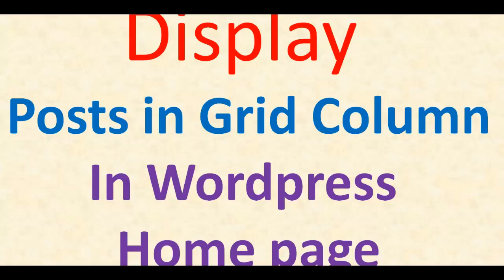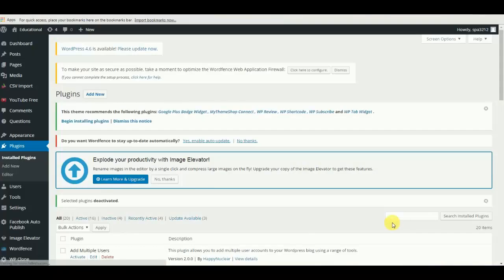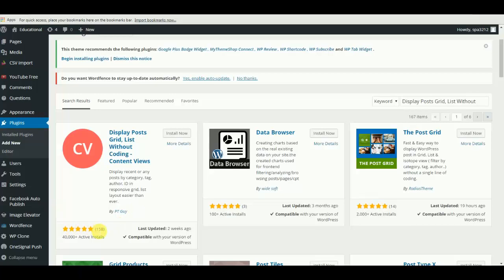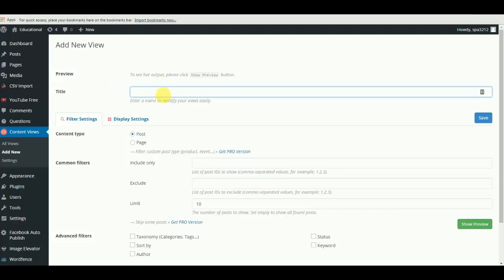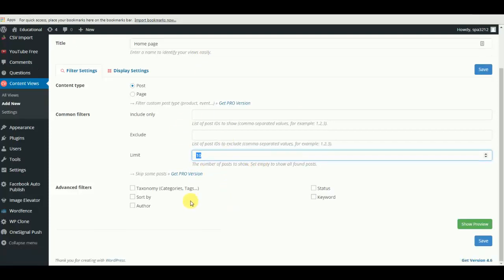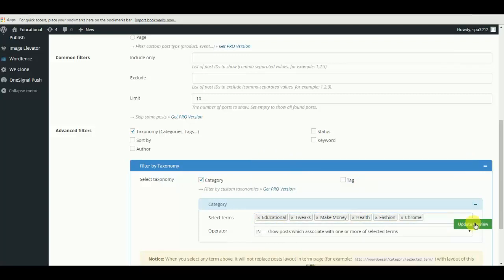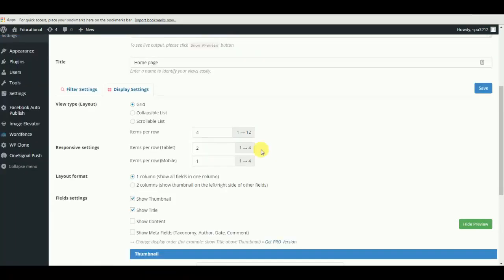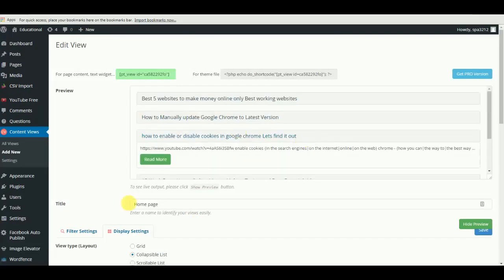Best Plugin to display wordpress posts in a grid Layout with Thumbnails on Home page no coding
Here in this video I will show you which plugin to use to display all your worpdress post in a stylish manner on home page, with post images..

my dear friends in this WordPress tutorial basic tutorials for beginners in this video. I want to show you a plug-in that help you to display your posts that you have created in your WordPress website in a grid and column style, and this plug-in has three and pro version as well. But the free version also verse great and you can display all your post in a very stylish column and grid layout, and I believe this plug-in will change the way. People usually see your website, because once you activate this plug-in and create layout, you will find a new way of visiting our website.

 Ok, let me take you to my WordPress and, let's see, add a new plug-in and in the keyword, just type display post great list without and then press enter. This is the keyword actually to find the exact plug-in that I want. Okay, the name of this plug-in is also the similar keyword display post great list without coding or content views. Basically, the name of this plug-in is content views. You can see the number of for feedback and number of active installations all good, so this plugin has something to offer and something very valuable.

Let me hit the install once this plug-in is activated. It lands here in the left as content view, and we need to create two views. I mean you need to create a layout for your post based on category text. Germany, your search and you can set how you know, post grid layout will visible appear on your website. So, first of all, we need to give a name to this view, just for admin purpose to identify the type of post this grid layout have Hey. I just striving homepage and select the post of page. You want to display, as grid using this plugin, and here you can specify how to find the post for this layout.

They have lots of options, categories and tags there. I just select two category. I want to show the categories and here leave your check and just find the category. You want this plug-in to add post to the layout that we are currently creating for homepage and let's see and update the review. I think there is no post in this category. So let me add a few more yes enough now see okay, so this is a preview of post. We can see on the front page, but you can always change the default layout.

Any style you type fully out is great. We can always increase number of columns here now, let's see now, okay, it's look bit better now. You can also set the content to display and how the post expert will look. You can also set the size of thumbnail. You want to solve with the layout. So I just found this plugin very good before this plug into one properly.

You need to use a static page instead of for just having any test poster of wordpress, and this is another way of showing your post on home page. So you just play with this plug-in.